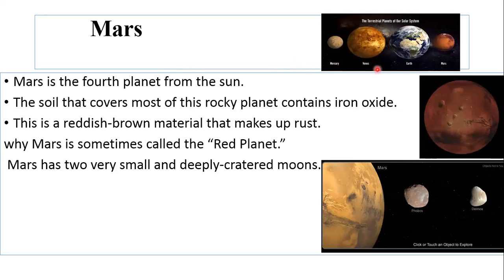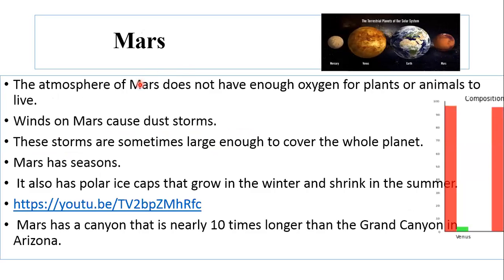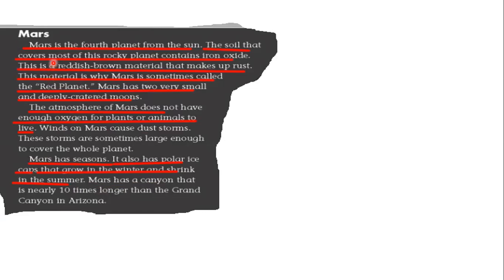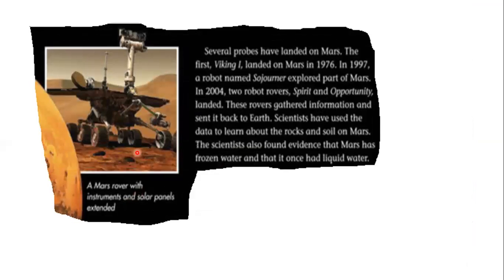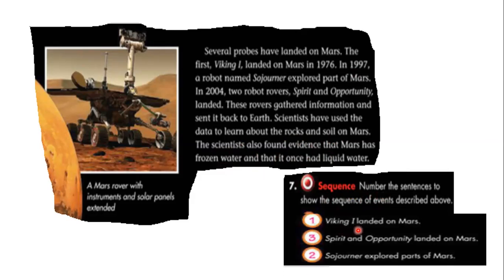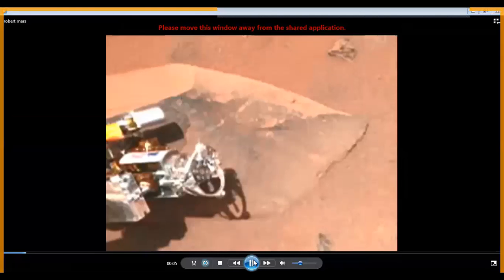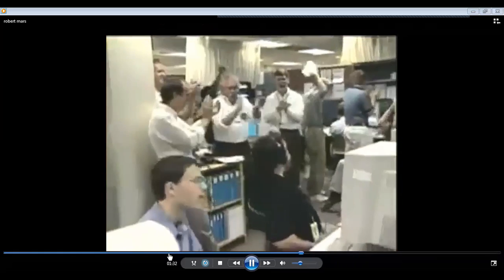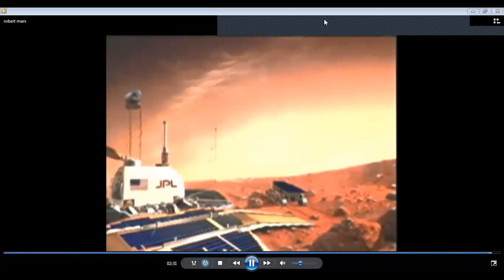Grade 5 what are the inner planets part 4